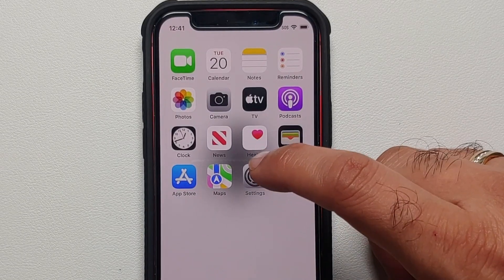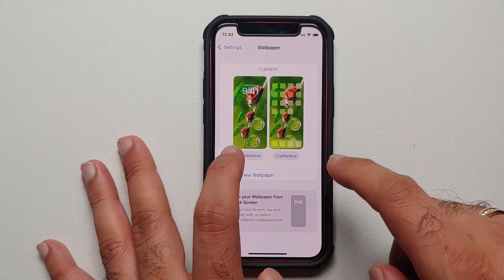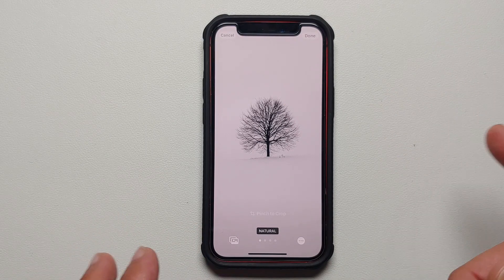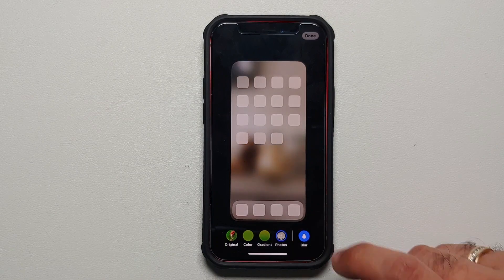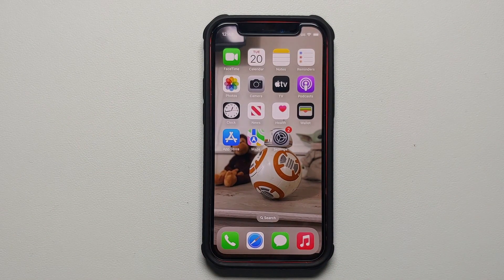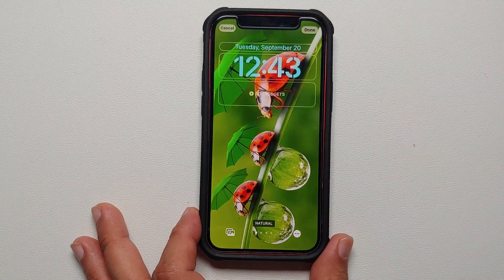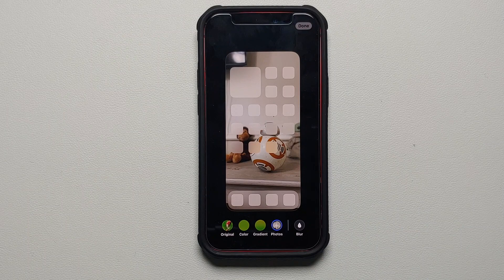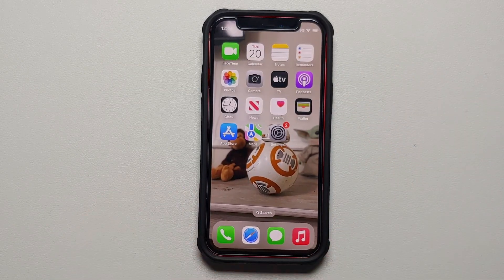iOS 16 How to Change Home Screen Wallpaper (2 Methods)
Did you just updated your iPhone or iPad to iOS 16 and are wondering how to Change Home Screen Wallpaper? In this detailed video we will show you two methods on how to Change Home Screen Wallpaper on your iPhone running iOS 16.